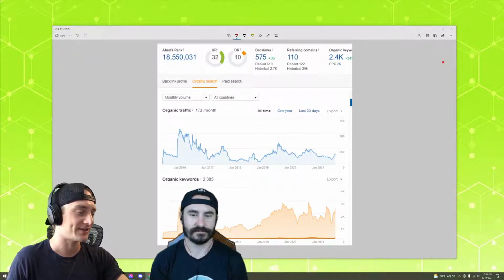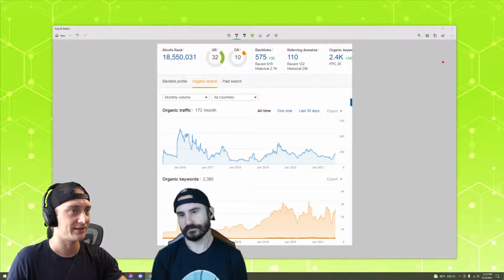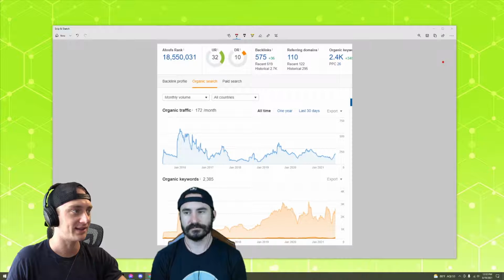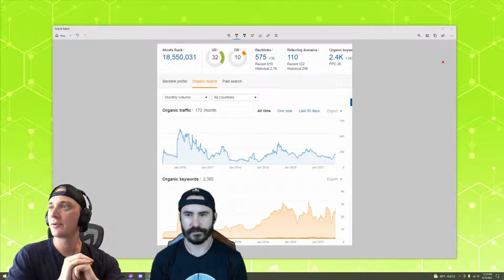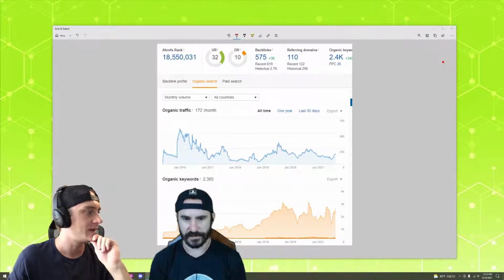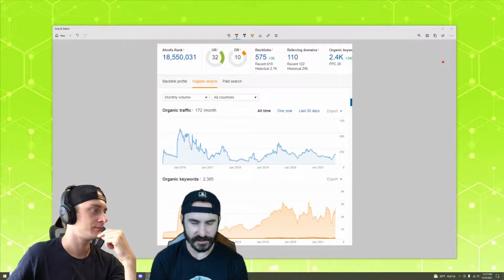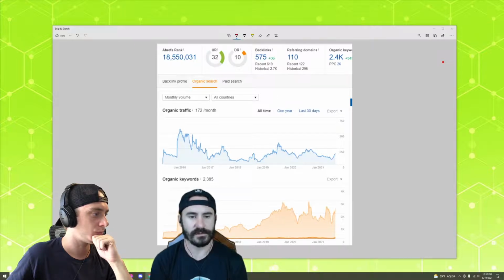Tourism Niche Affiliate Site Audit - Off-Page SEO Audit